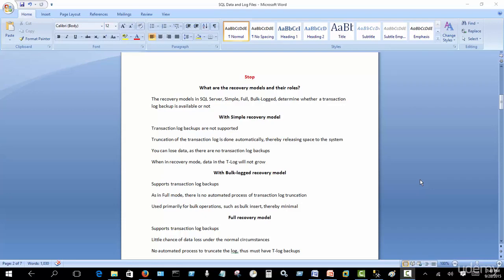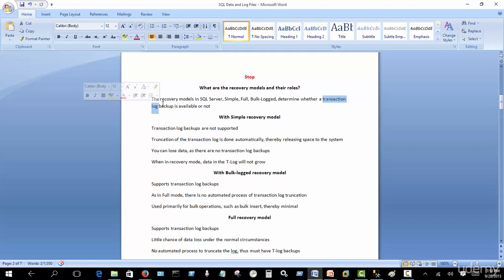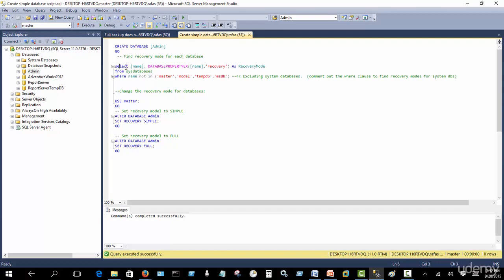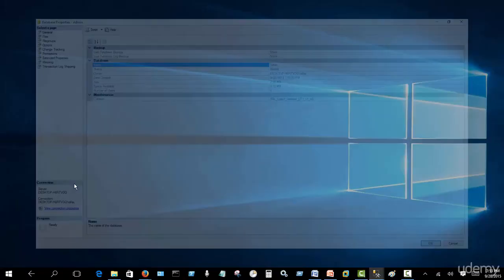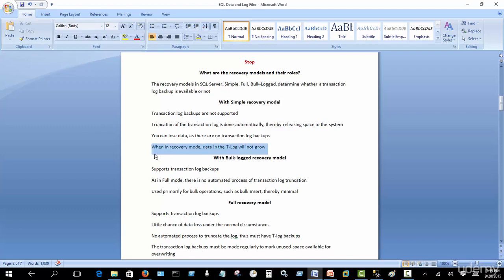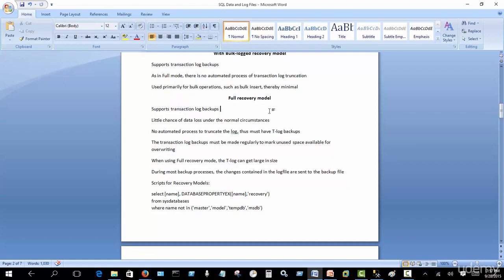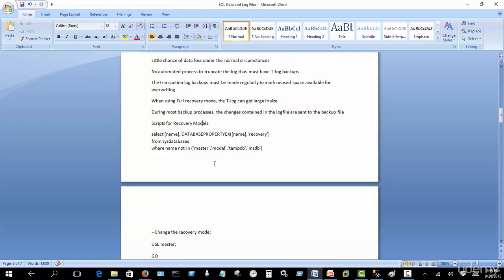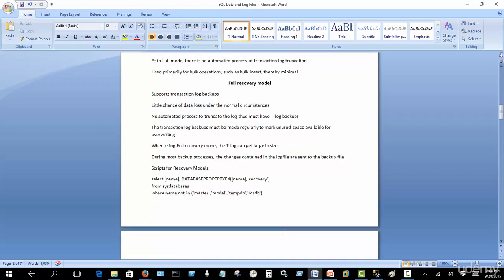015 Types of Recovery Models